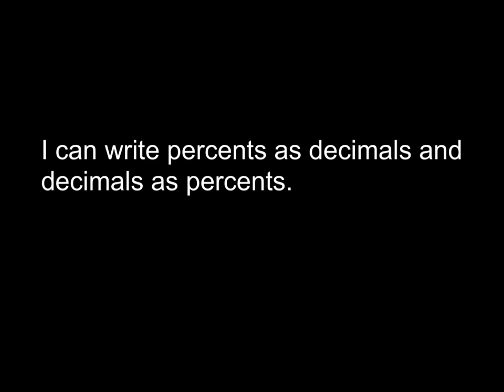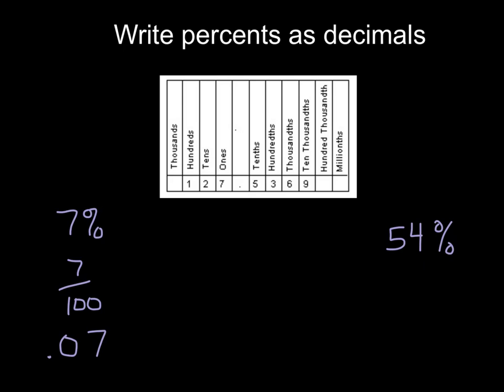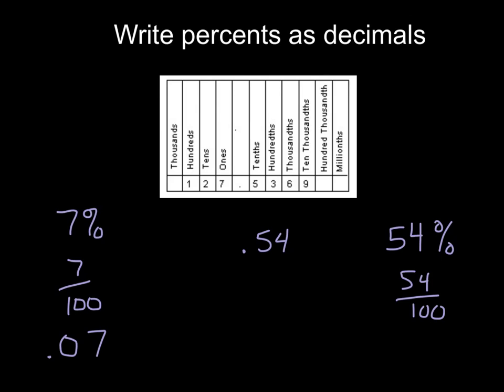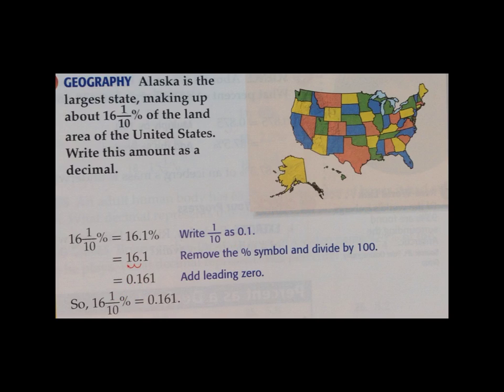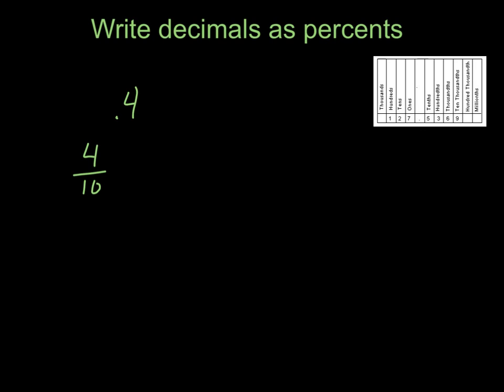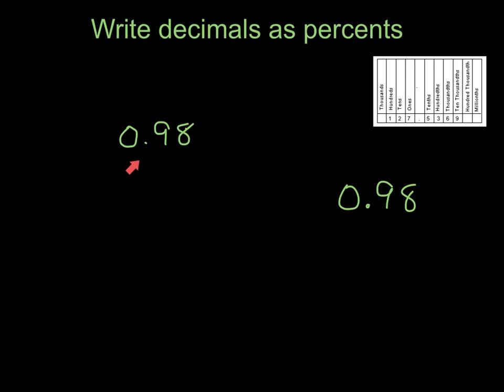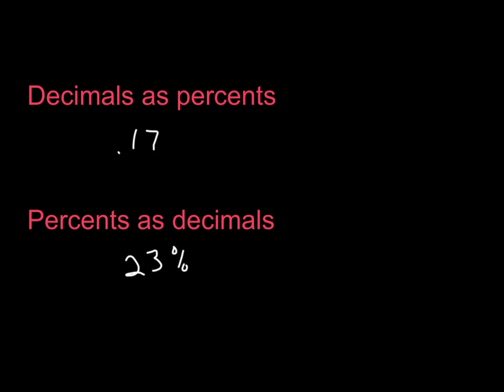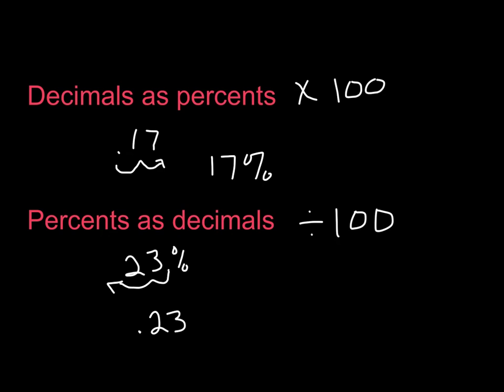Explorer Math Lesson 4-7